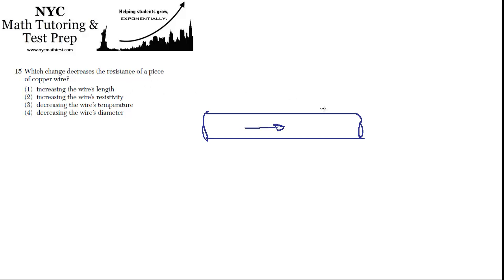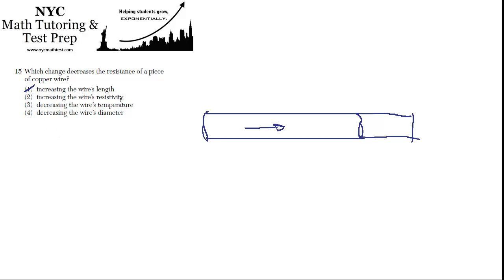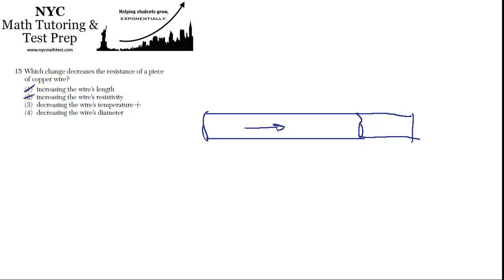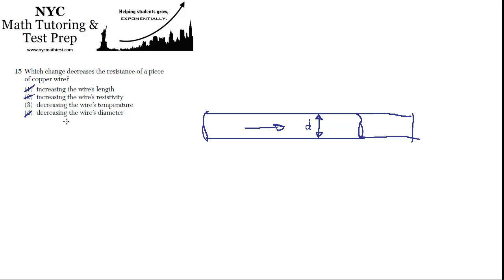Physics Regents June2012 #15 - Resistance of a Wire